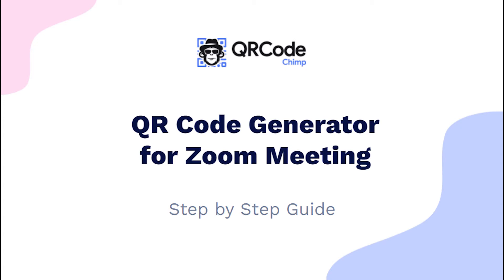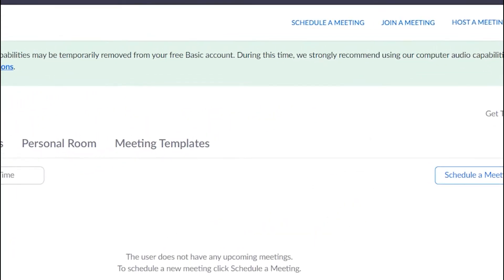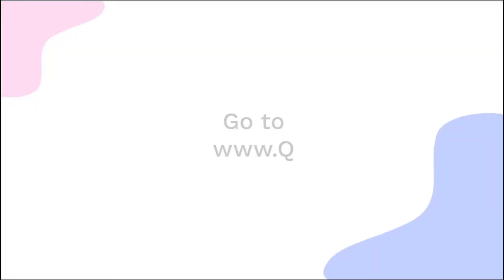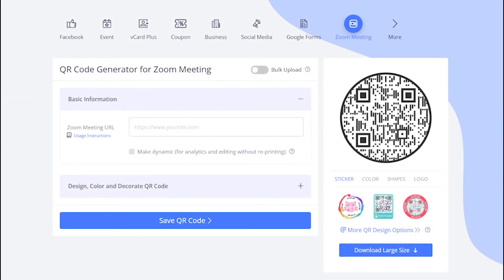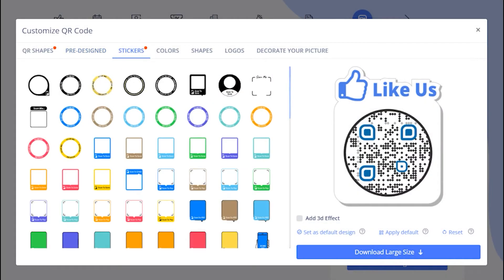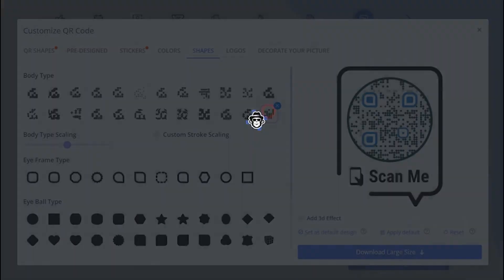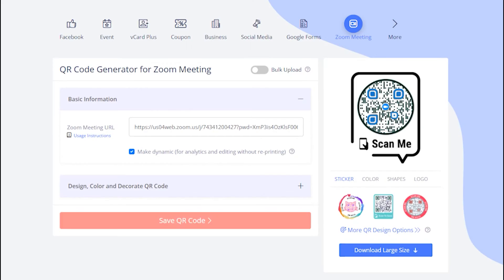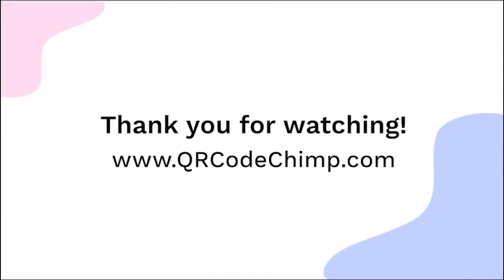Zoom Meeting QR Code - Create and share the zoom meeting QR Code with your network!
Skip the meeting link hassle! 🚫 Learn how to create & share QR codes for your Zoom meetings in this quick video tutorial. Easy setup, pro customization options, and more! 😎